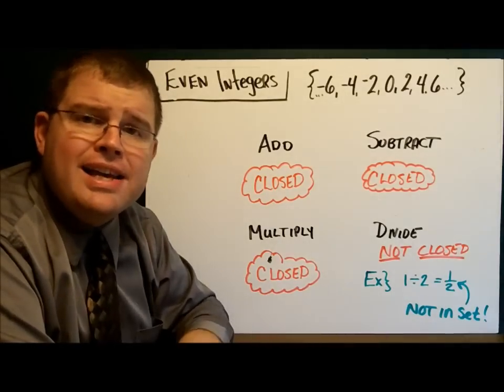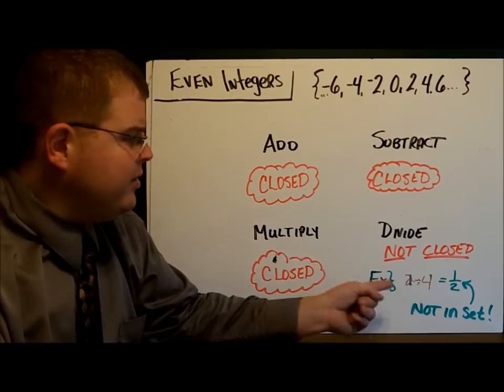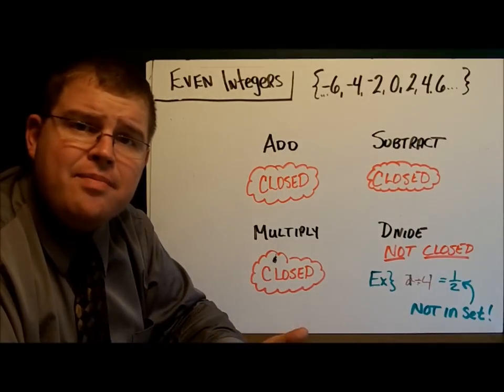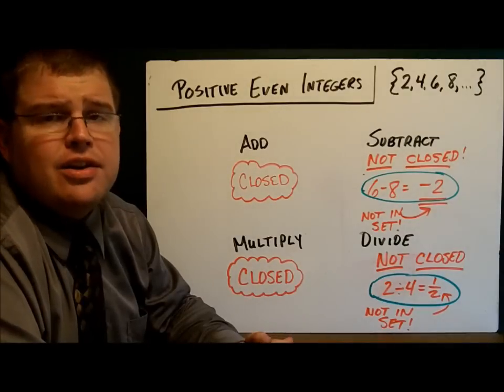The Closure Property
All about the Closure Property: What is it and how does it work? Check out Mr. Dorey's Algebra Handbook - A comprehensive guide and handbook for Algebra students.